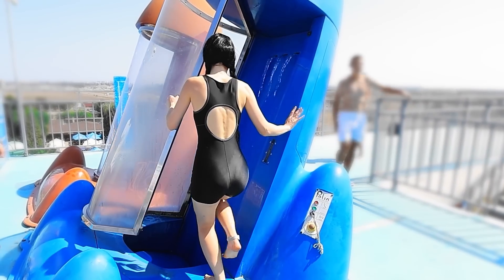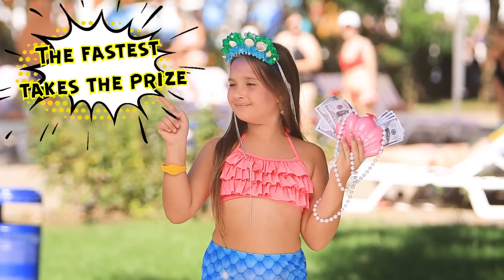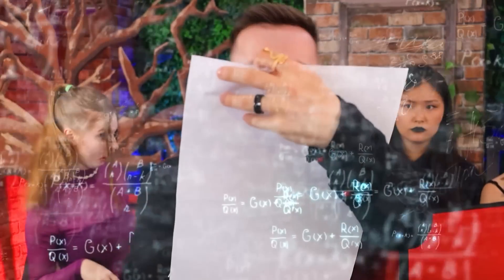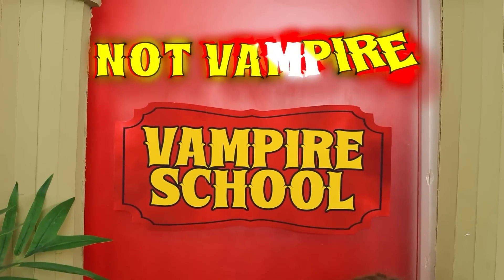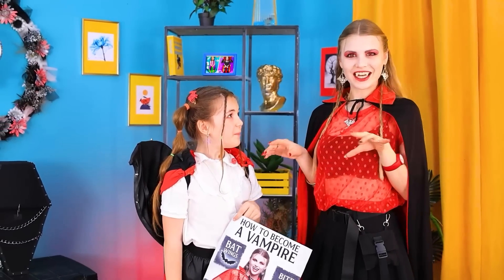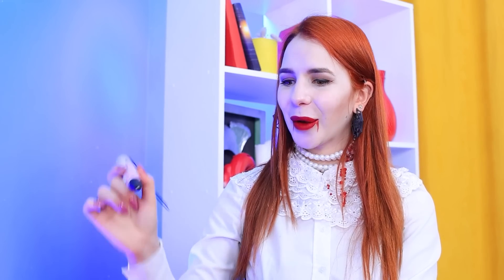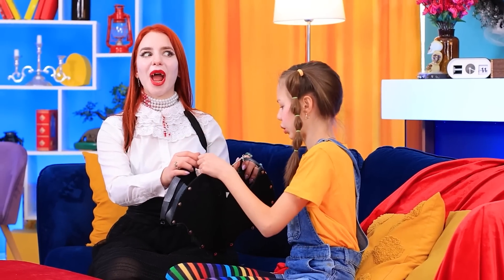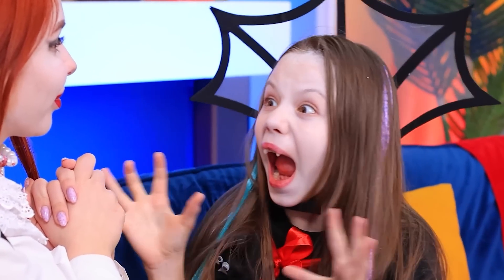How to Become a Mermaid at a Water Park! Wednesday Addams Transformation!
Welcome to an incredible adventure at our water park! Today, we'll show you how to become a mermaid in the most unconventional way. Get ready for the magical transformation of Wednesday Addams into a real mermaid! 🧜‍♀️🌊